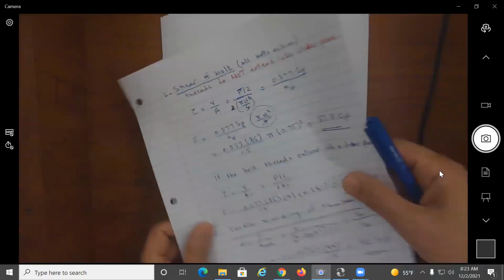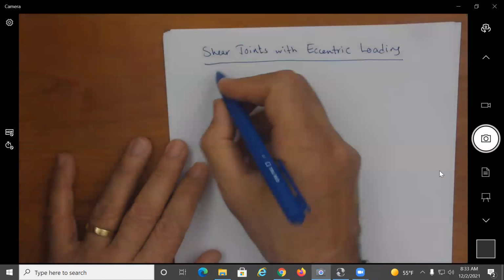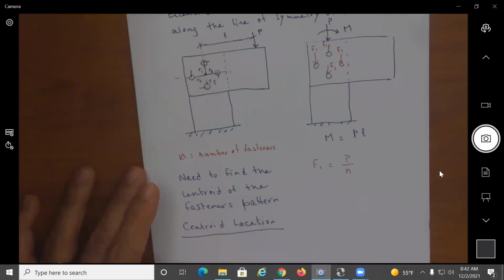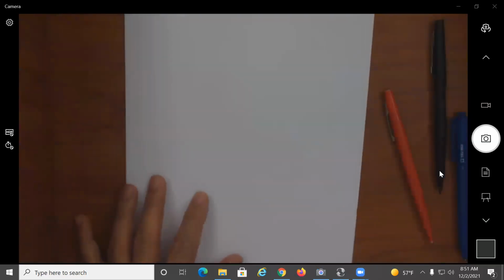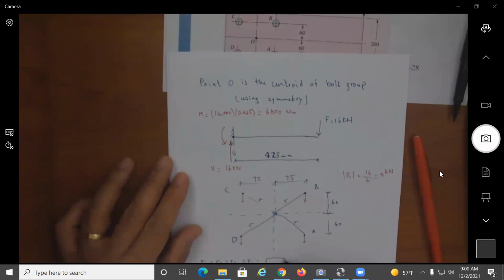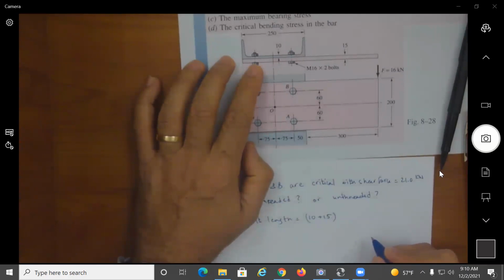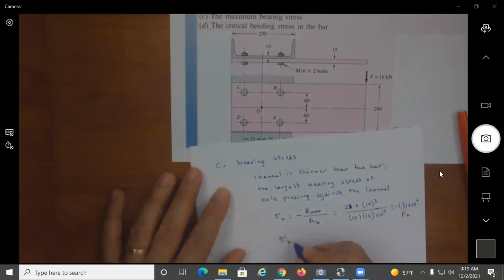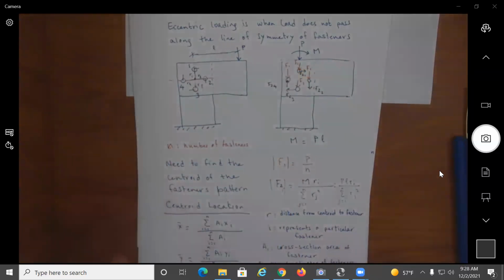12/1/2021 Lecture - Fastened Connection subjected to Eccentric Shear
Fastened Connection subjected to Eccentric Shear